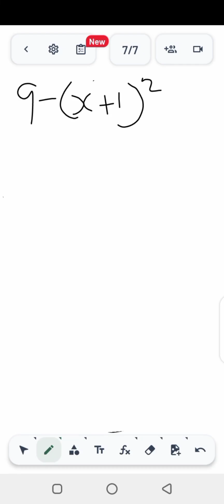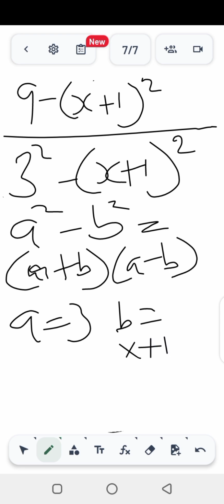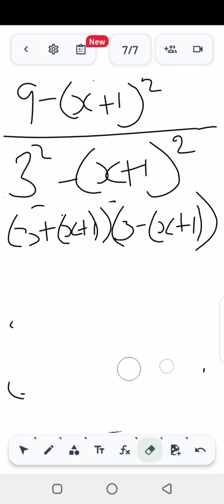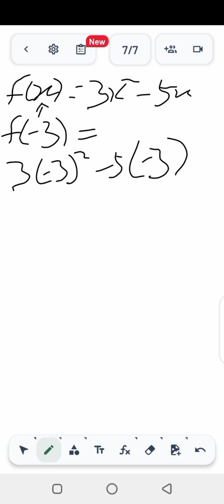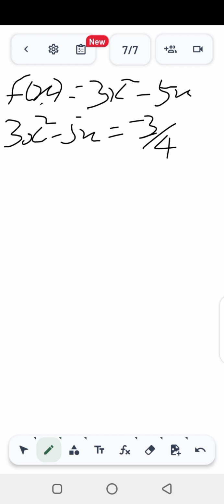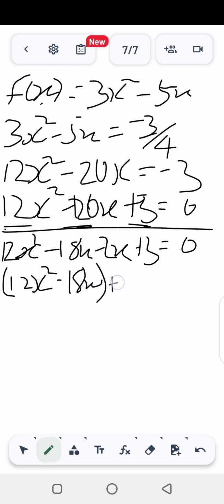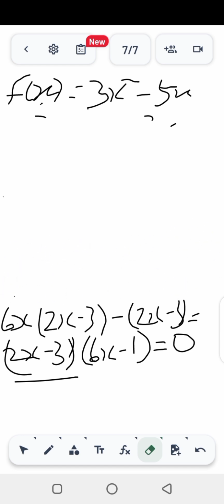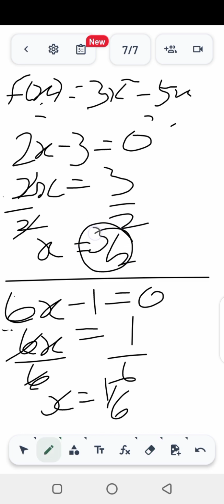Function evaluation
A step by step solution to core Mathematics questions.
Factorization